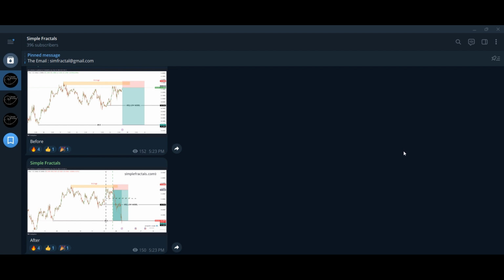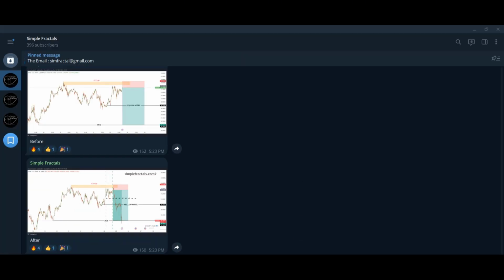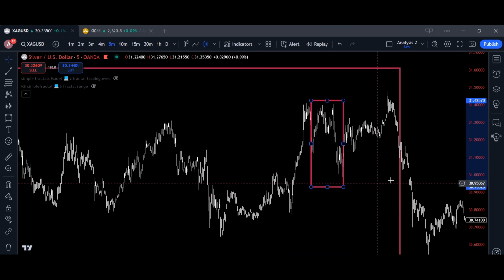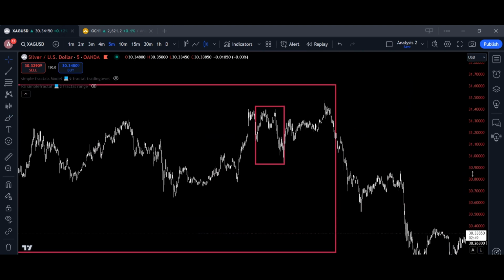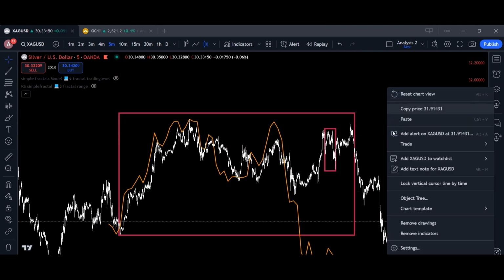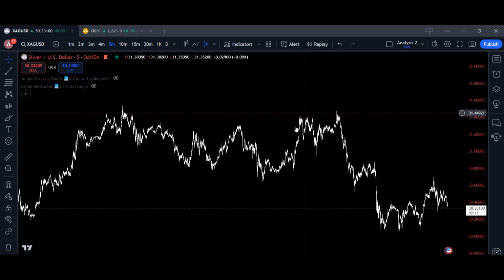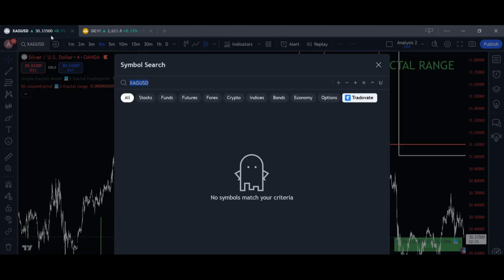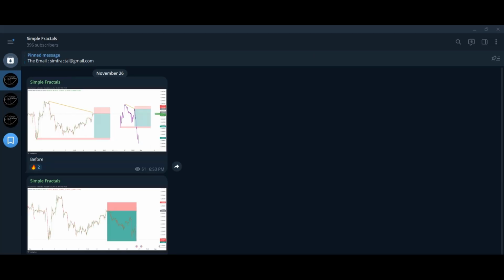My Easy and Profitable Trading Strategy for Riding Market Trends (Part 2)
Unlock the potential of trading with the groundbreaking principles of fractal geometry! In this video, I’ll show you how the equations behind fractal geometry can transform your trading strategy, providing you with powerful insights into market patterns and price movements. Whether you’re a beginner or a seasoned trader, understanding the mathematical structure of fractals can give you a unique edge, helping you predict trends and make more profitable decisions.